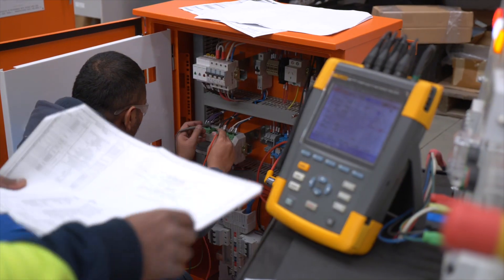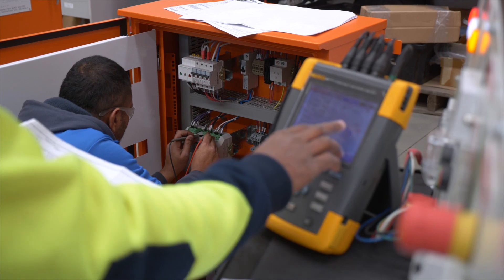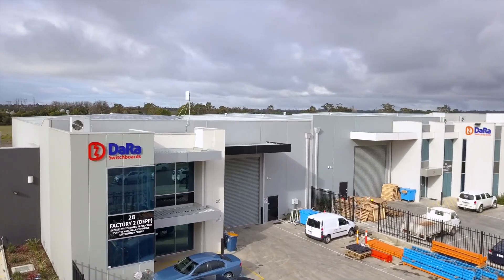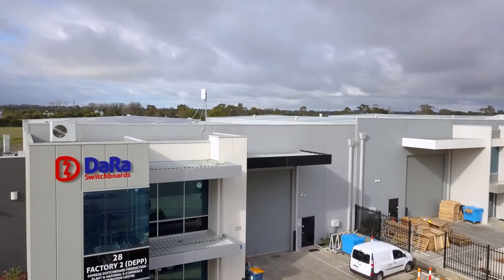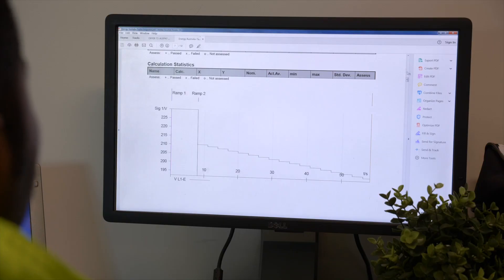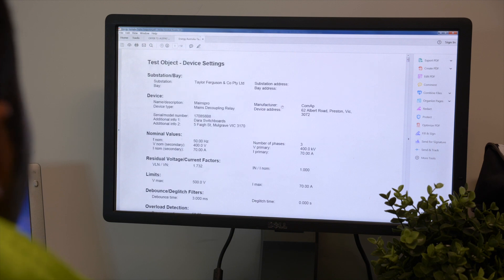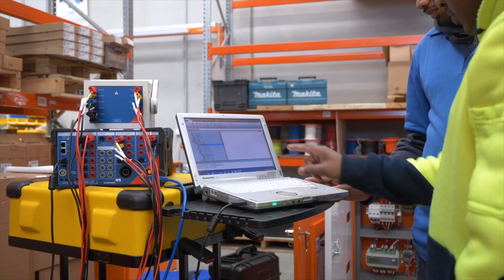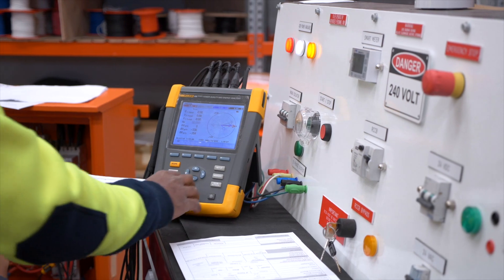Secondary Injection and Power Quality Testing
DaRa Switchboards offers comprehensive testing and commissioning services to commercial and industrial solar installers. Secondary protection relays of any type can be tested as per DNSP requirements